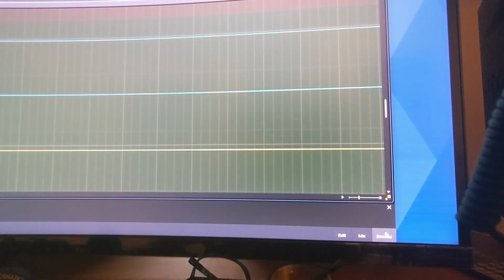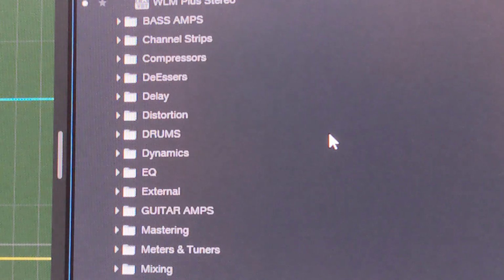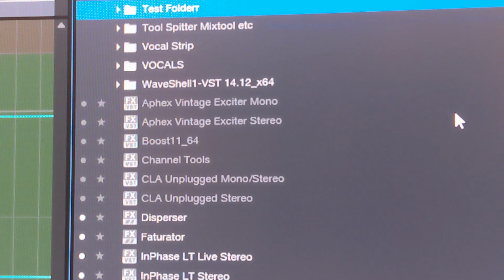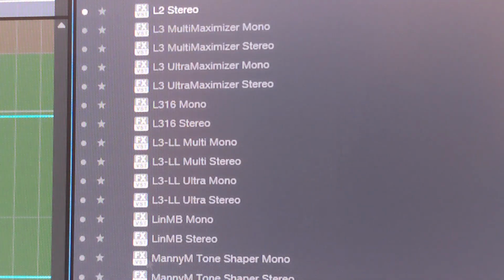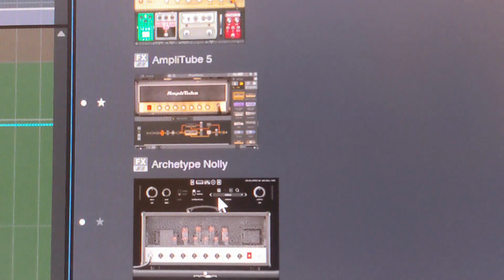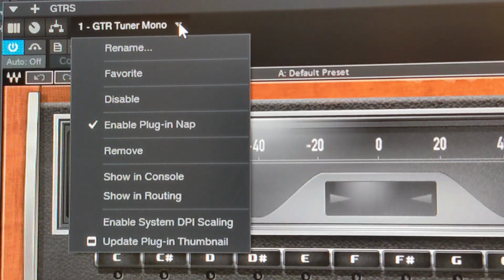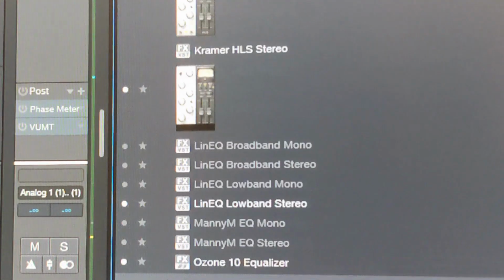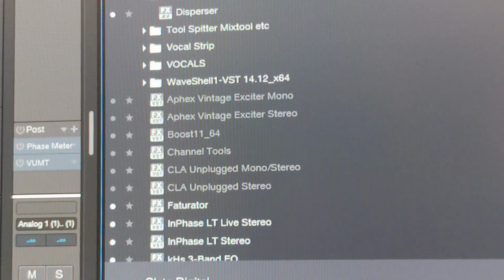Organize Your Plugins in Studio One Folders!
GET Organized! Here I explain how I create folders in Studio One to simplify your Plugin search!